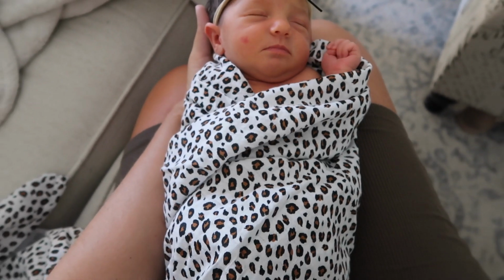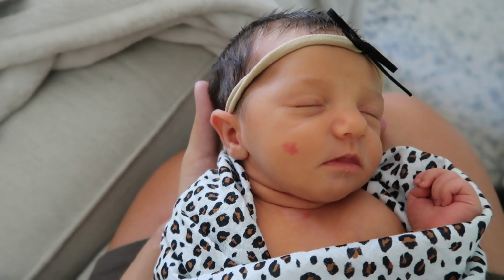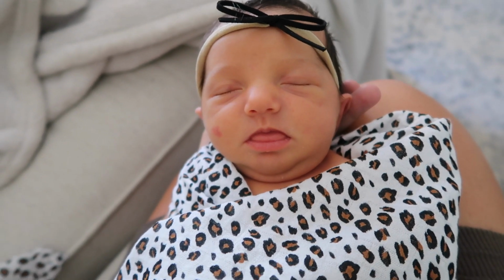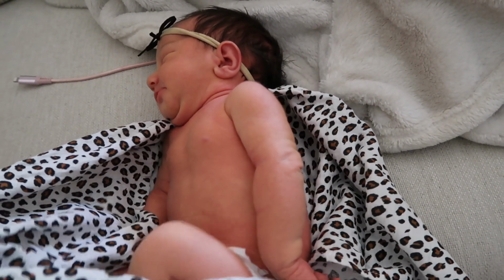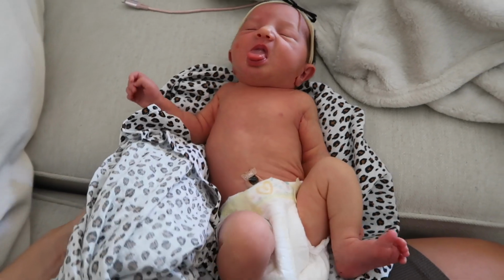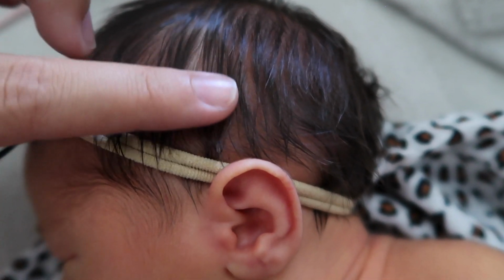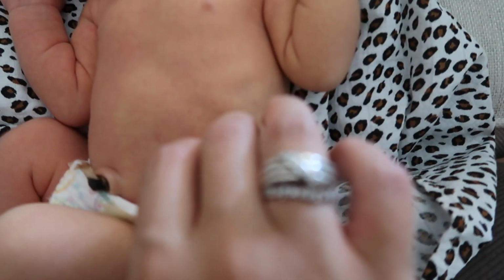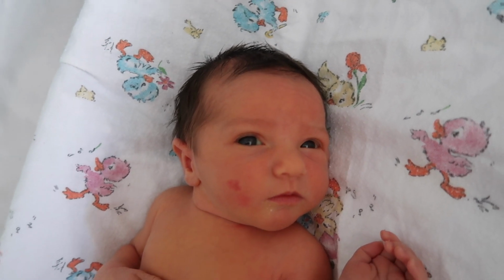Jolie Rainbow Baby 1 Week Old Update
Better late then never, here is some footage showing off our precious Jolie Danielle at 1 week old! I am so glad to have recorded this family memory because she is growing so so fast! I have a lot of videos planned for the upcoming months with her and plan to get caught up to current time, but for now enjoy her absolute tininess!!! She has changed our life and hearts so much already!

Let’s engage more!

My Non-Profit
♡Our Baby’s Legacy’s mission is to provide families of pregnancy and infant loss tools for comfort, community for support, and an opportunity to create a legacy in their baby’s name.